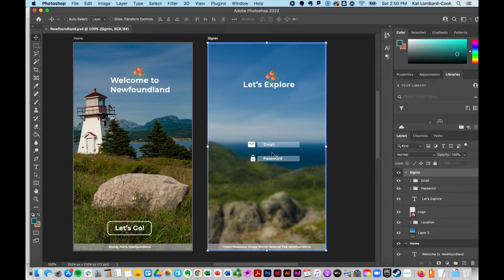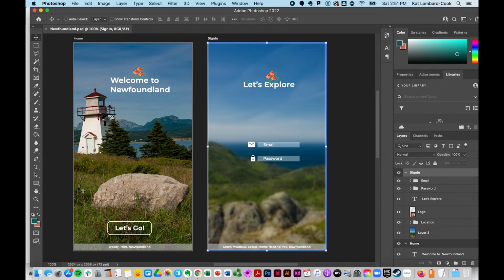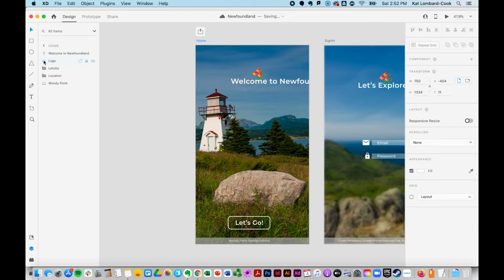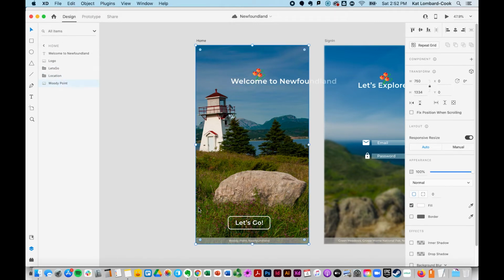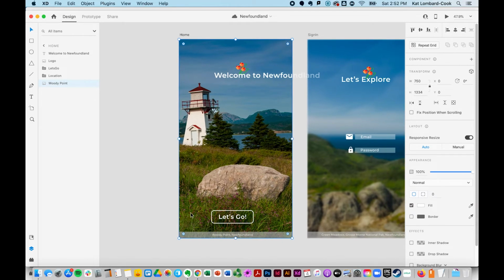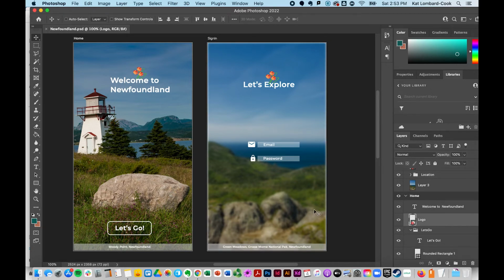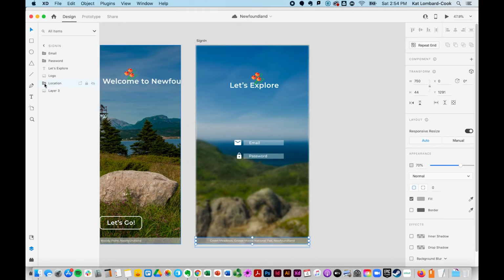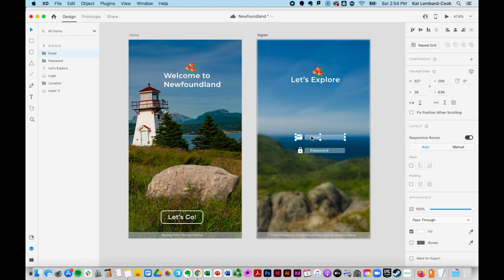Adobe XD: Opening a .PSD in XD